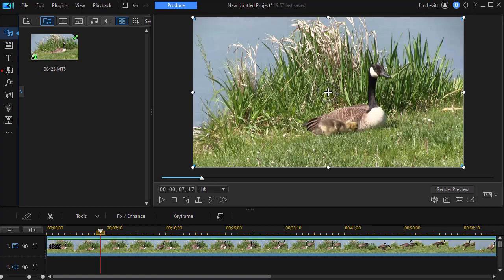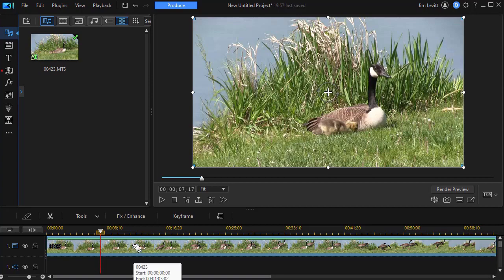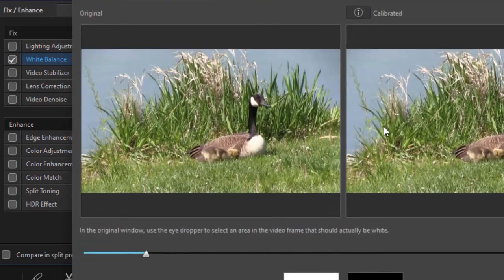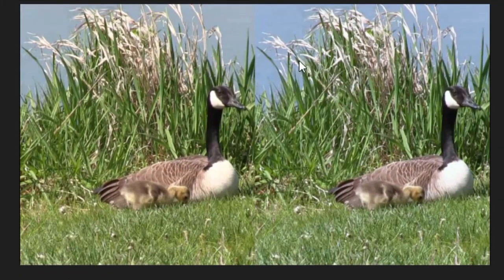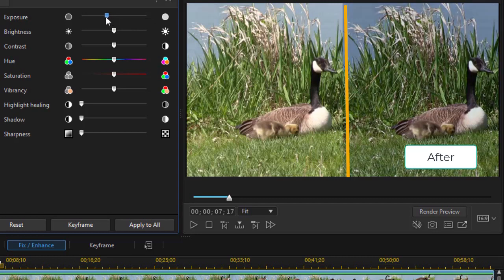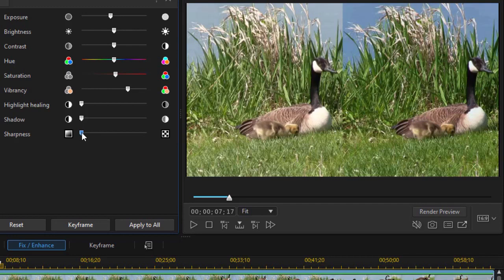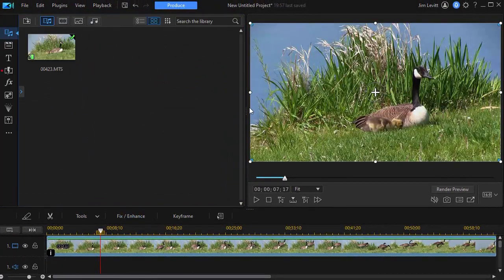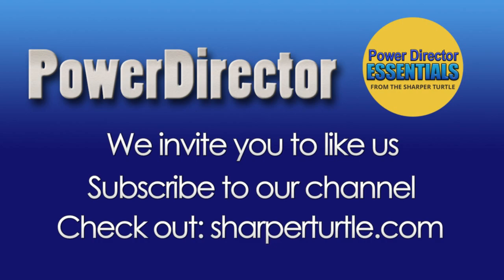PowerDirector - Beginning steps in color adjustment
Color grading can be a complicated topic to understand. In this tutorial we show you several common and basic steps you can take using the tools available in the most recent version of PowerDirector to enhance the color of a video clip.